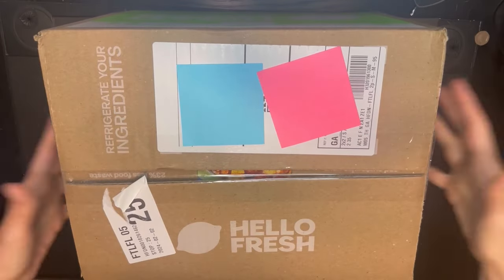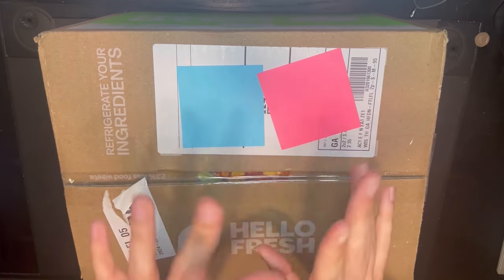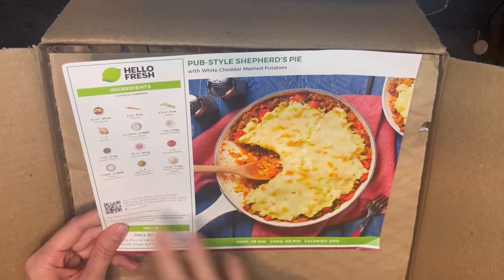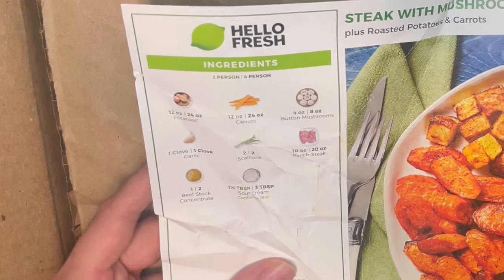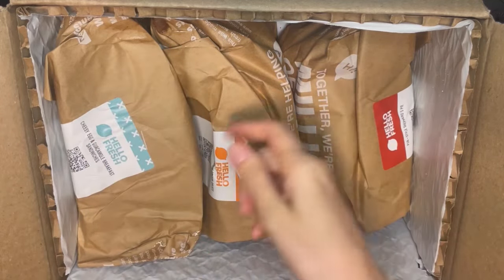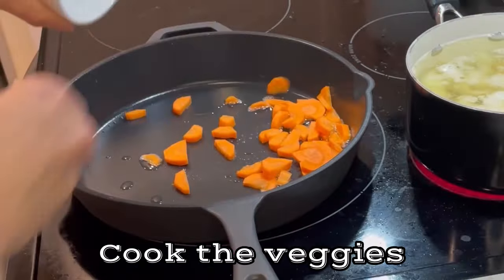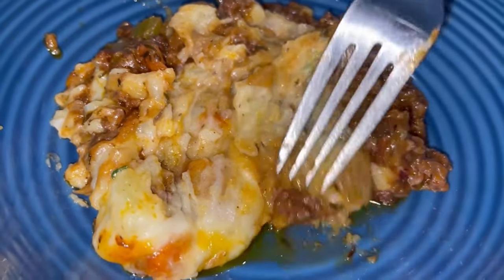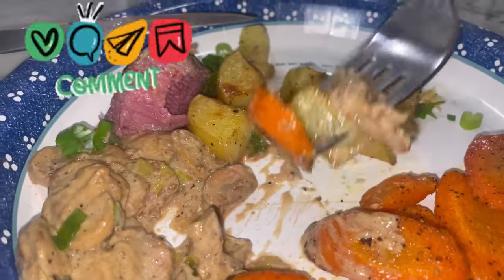My 1st Hello Fresh Box!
This is my first time trying out Hello Fresh (meal kits delivered to your home). Let’s see if I can make the meal look like the photos!

Fabri-Tac Permanent Adhesive:

Tiny Curved scissors for trimming:

White leather paint:

Black leather paint:

Acrylic Finisher: